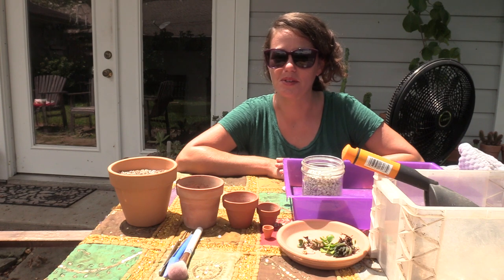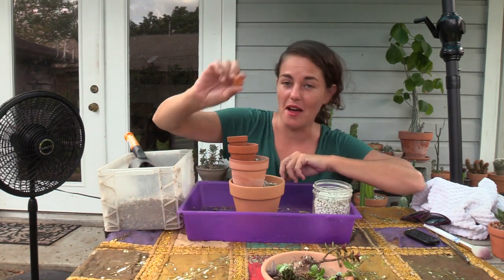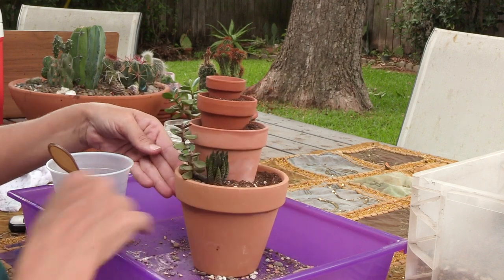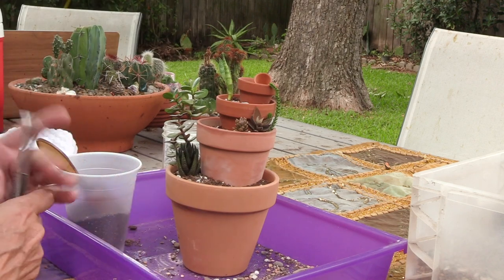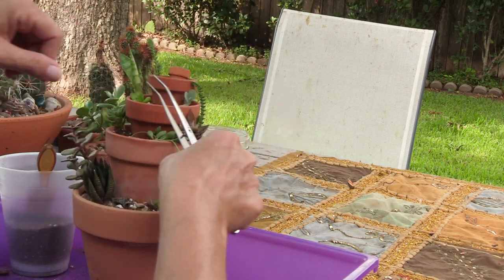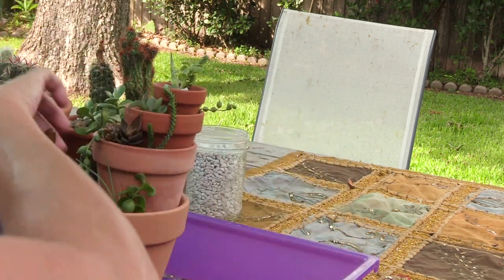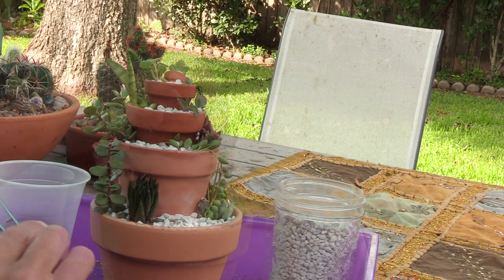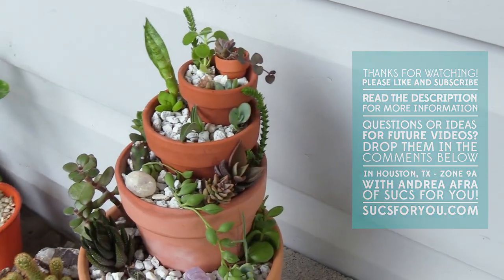Fun Succulent Projects: Nesting Pots Demo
Learn how make this fun Nesting Pots project with 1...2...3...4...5 pots! You can use fewer or more - nothing is stopping you except gravity lol! You'll 2 or more pots that will fit inside of each other, succulent soil and regular dirt (optional- you'll see why), your favorite flavor of top dressing, tweezers and of course lots of little succulents!